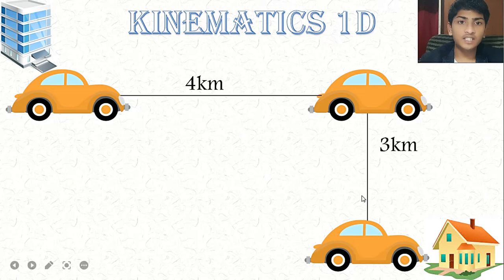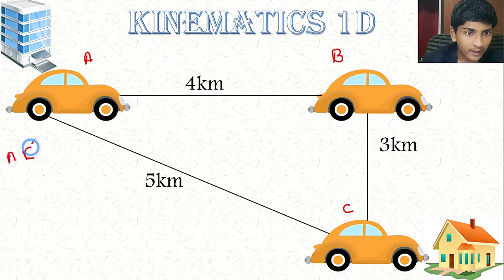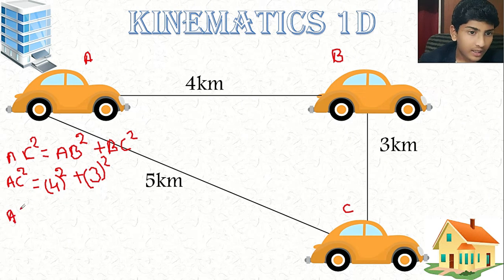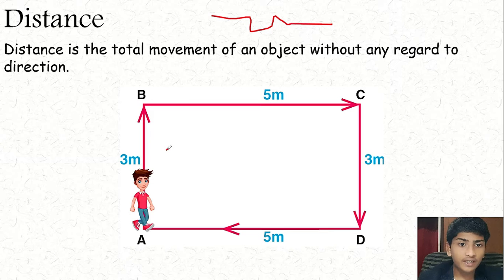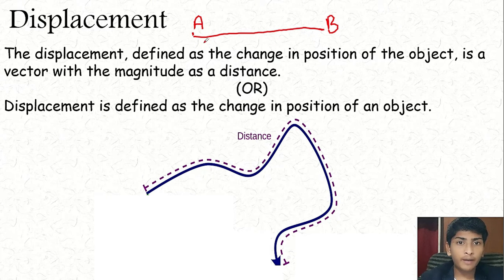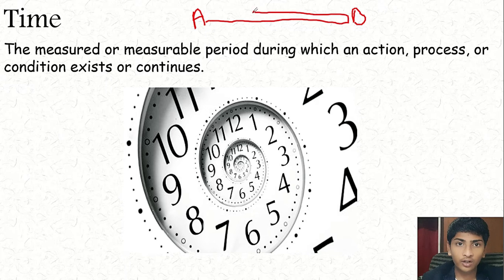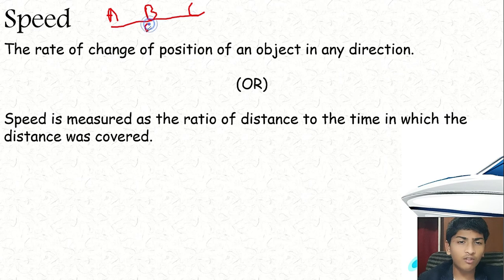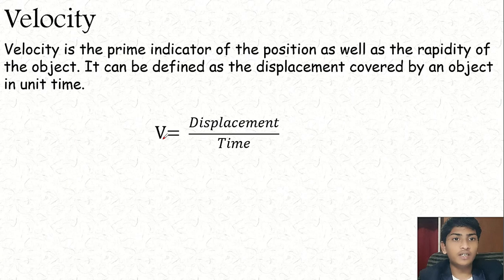KINEMATICS 1D (part 2)